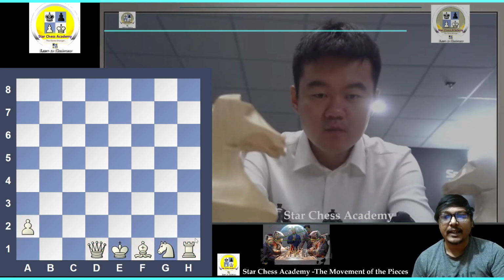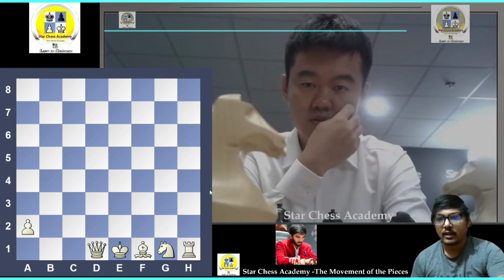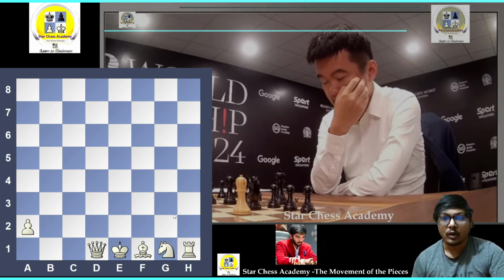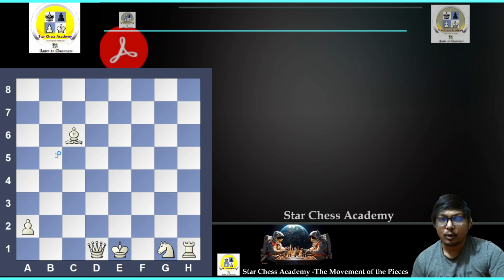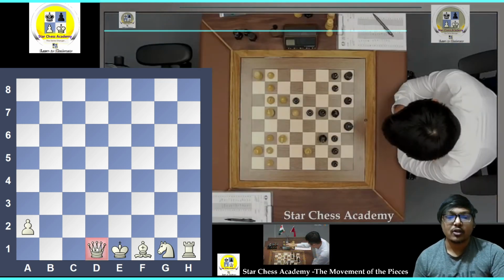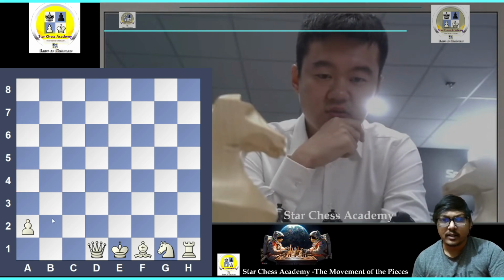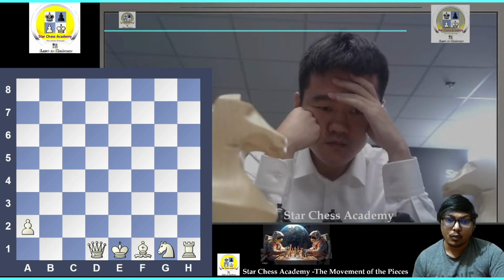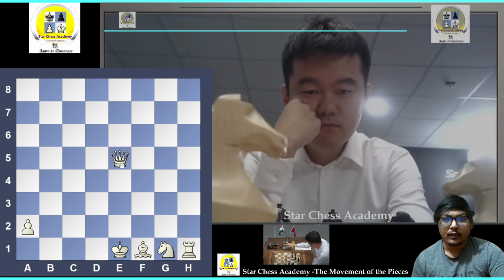✅"How Do Chess Pieces Move? Learn the Essentials | Movement of Chess Pieces Exp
Summary of Chess Pieces and Their Movements:
Pawn: Moves forward one square but captures diagonally. On its first move, it can advance two squares.
Rook: Moves any number of squares horizontally or vertically.
Knight: Moves in an "L" shape (two squares in one direction and one square perpendicular). Can jump over other pieces.
Bishop: Moves diagonally across any number of squares.
Queen: Combines the powers of the rook and bishop, moving horizontally, vertically, or diagonally any number of squares.
King: Moves one square in any direction. The game ends when the king is checkmated

"Star Chess Academy" is a YouTube channel dedicated to bringing you the best chess content on the internet. The channel is focused on teaching beginners the basics of chess and helping experienced players take their skills to the next level. Our expert instructors provide step-by-step guidance on opening strategies, tactics, and endgame techniques, as well as analysis of famous chess games.